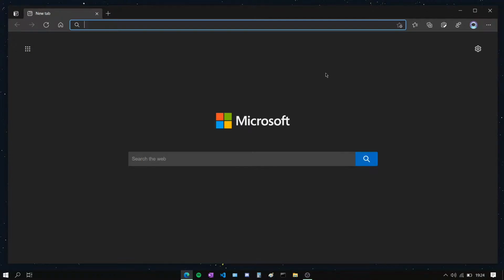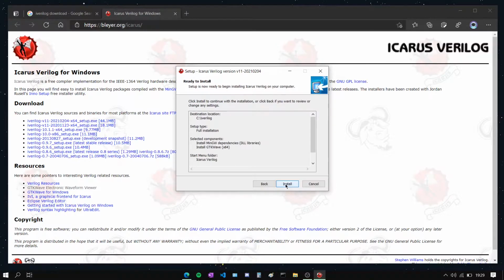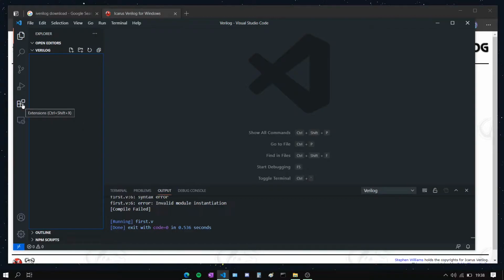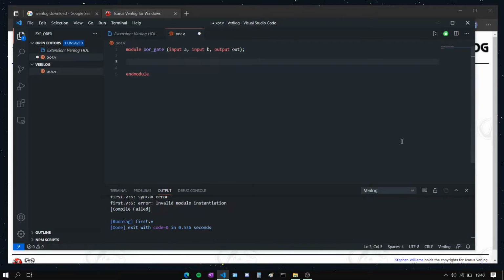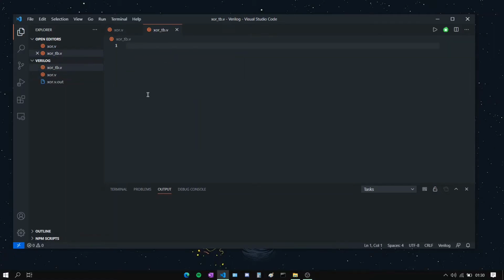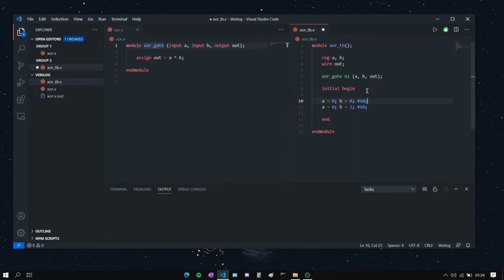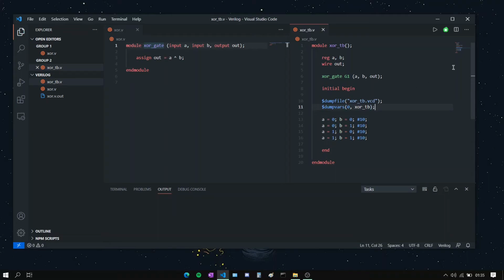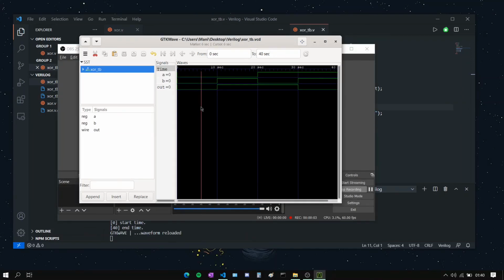How to simulate verilog files using iverilog and GTKWave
Brief tutorial on the installation and usage of iverilog and GTKwave